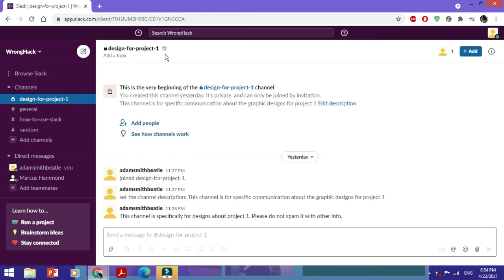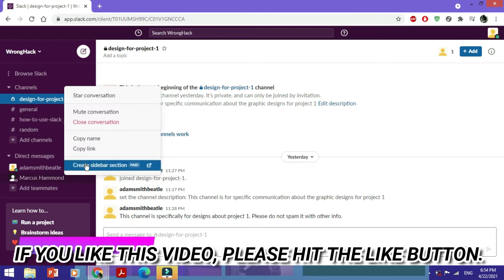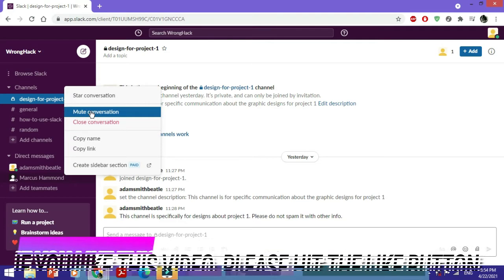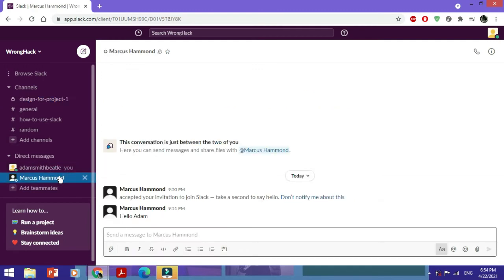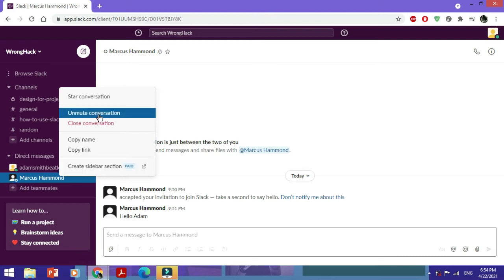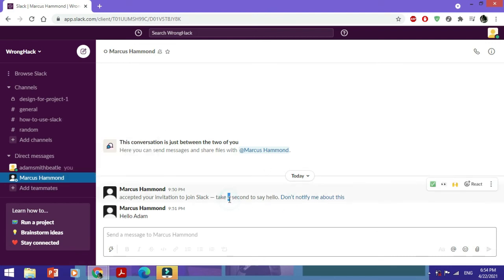How to Mute/Block People on Slack